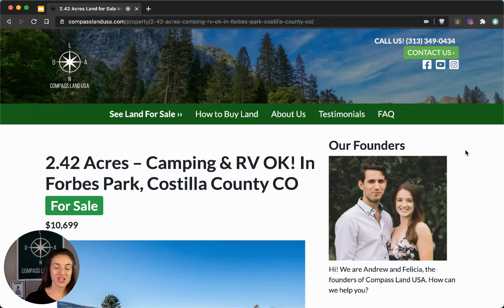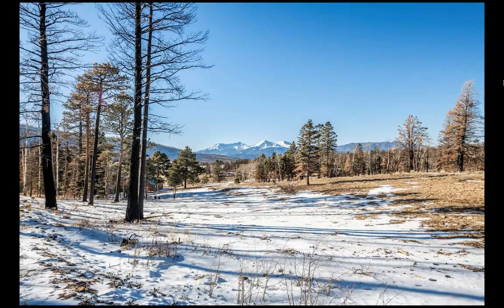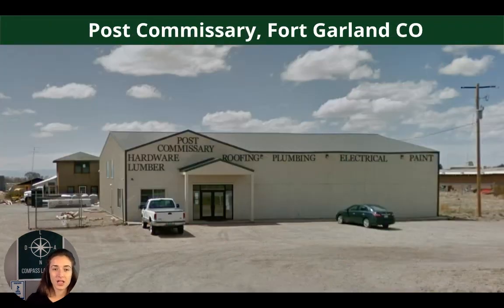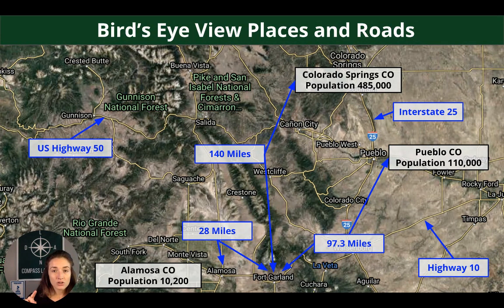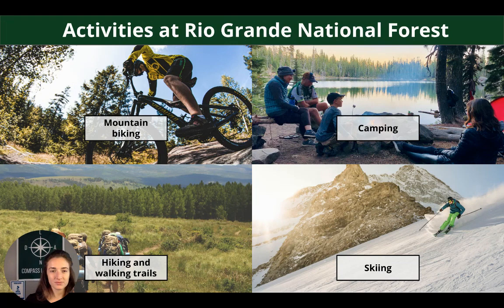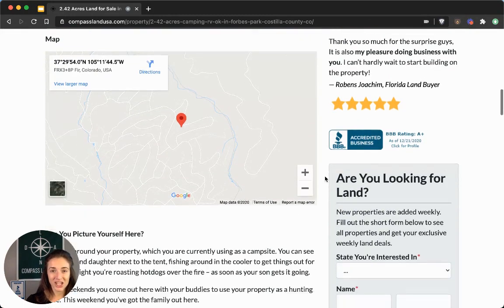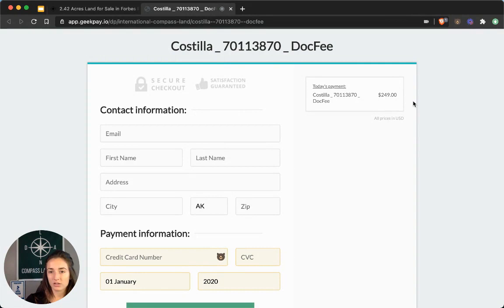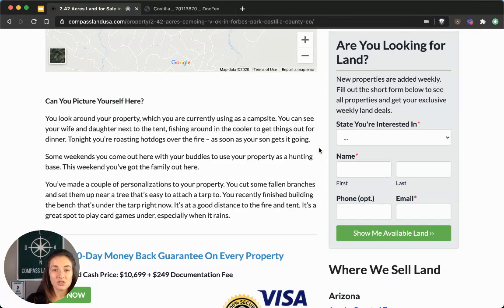SOLD - 2.42 Acres - Power 650 Feet! In Forbes Park, Costilla County CO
Owner finance land in Colorado. This is Colorado land for sale by owner, Compass Land USA. Property details and pricing in the description below.

Discounted Cash price: $10,699 + $249 Documentation Fee

Or Choose Your Owner Financing Plan:
$2,139 down + $249 Documentation Fee, $509/month for 19 months
$1,069 down + $249 Documentation Fee, $379/month for 31 months
$539 down + $249 Documentation Fee, $279/month for 49 months

Address:  Lot 1471 Von Heyl Ln, Fort Garland CO 81133

Parcel Number: 70113870

County:  Costilla

Size: 2.42 Acres

Legal Description: Lot 1471 of Block 75 of Forbes Park, Unit F-2

Terrain: Steep slope

Zoning: Residential

Power: Power lines 650 ft away

Water: Would be well

Sewage: Septic can be installed

Flood Zone: Unknown

Annual Property Taxes: $200

Access: Dirt Road

Dimensions (Feet): 159 x 298 x 530 x 119 x 505

Google GPS Corner Coordinates:

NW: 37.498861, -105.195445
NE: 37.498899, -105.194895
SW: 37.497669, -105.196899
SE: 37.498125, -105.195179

If you’re looking for great deals on rural and vacant land check out my where I help people like you easily and safely purchase raw and vacant land.

I cover all closing costs and all properties come with a 105% 90-Day Money Back Guarantee. Owner financing available for all properties.